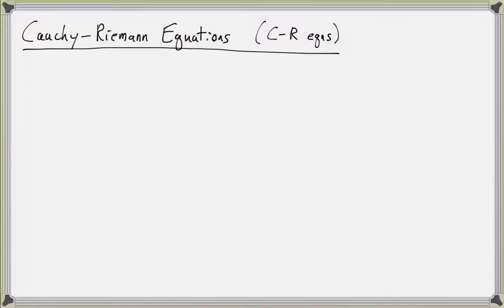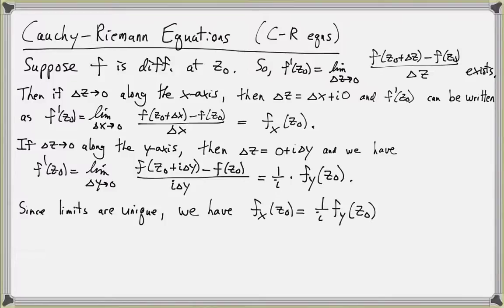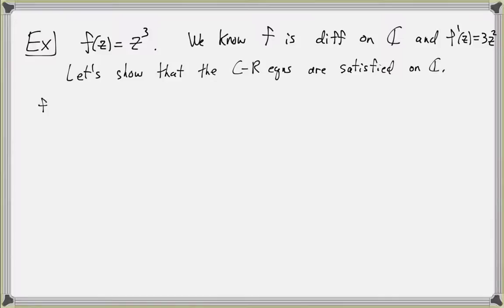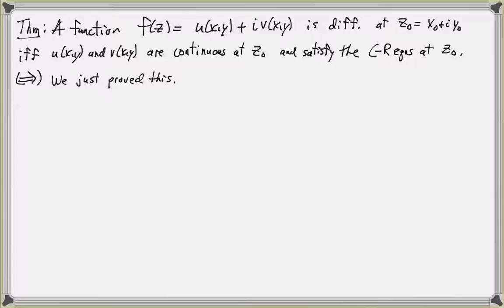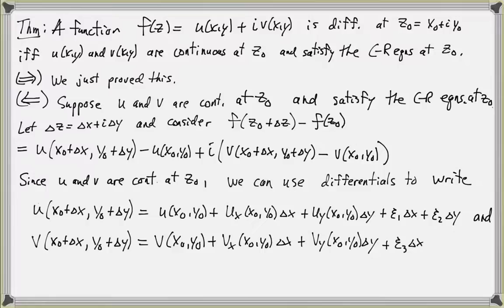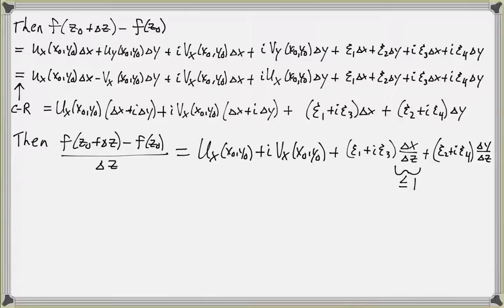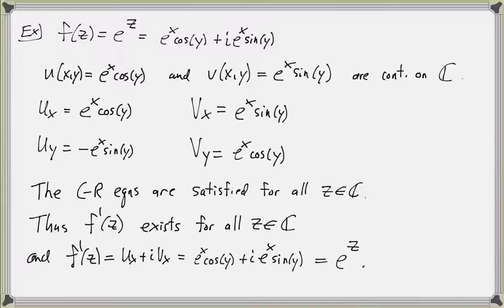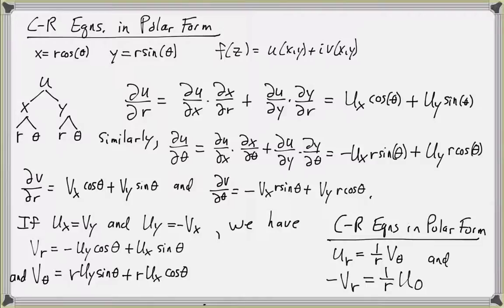Math5555 Lecture 9